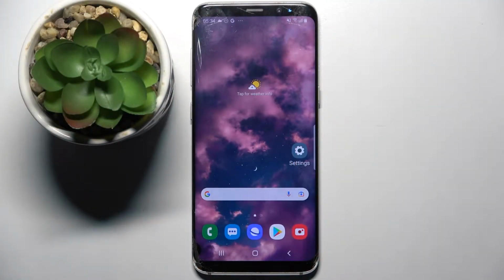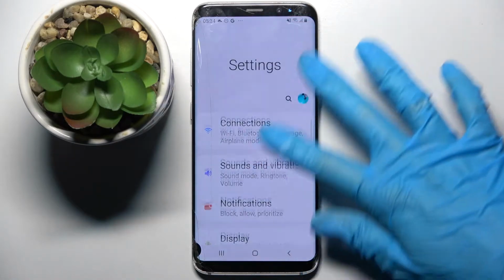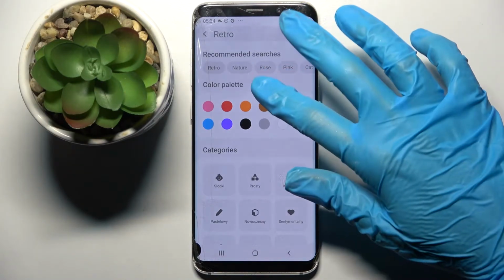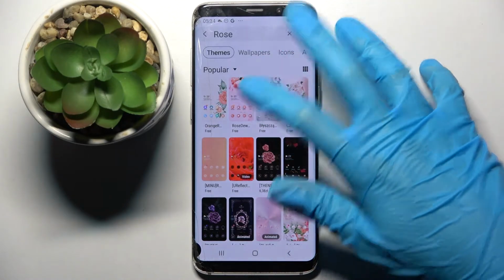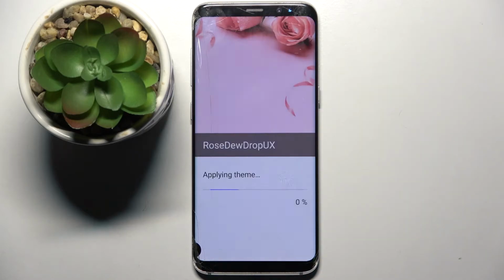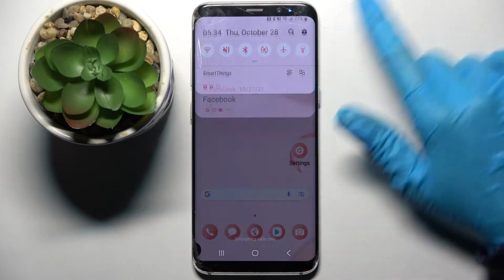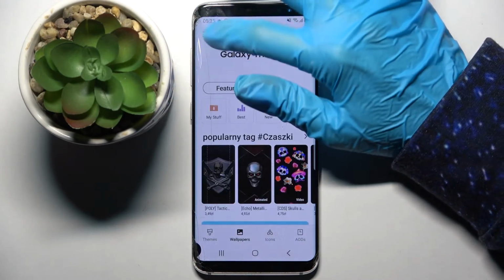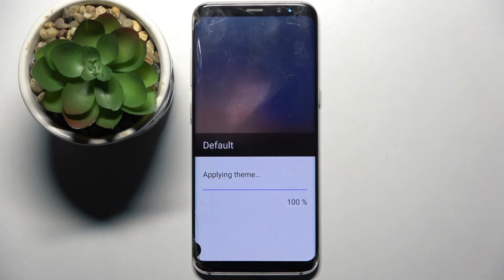How to Change the Device Theme in SAMSUNG Galaxy S8 – Refresh Device Theme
Getting bored with the current SAMSUNG Galaxy S8 theme? Do you want to get a unique theme for your SAMSUNG Galaxy S8? Our instructions will show you how to easily switch to a customized device theme on SAMSUNG Galaxy S8. Watch the attached video guide to learn how to change the current device theme on your SAMSUNG Galaxy S8. Let's customize the theme of your Samsung device with this tutorial. Find many useful SAMSUNG Galaxy S8 tutorials on HardReset.info's YouTube channel.

How to change the device theme in SAMSUNG Galaxy S8? How to refresh the device theme in SAMSUNG Galaxy S8 mobile? How to personalize device theme in SAMSUNG Galaxy S8 smartphones? How to change the theme of the device in SAMSUNG Galaxy S8? How to locate device themes in SAMSUNG Galaxy S8 device?